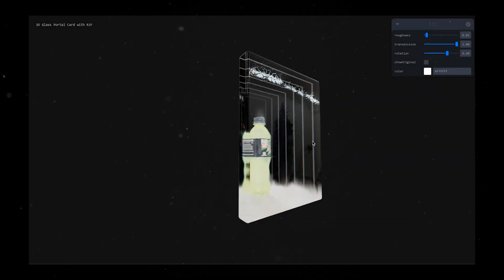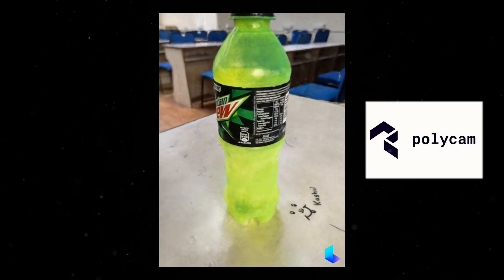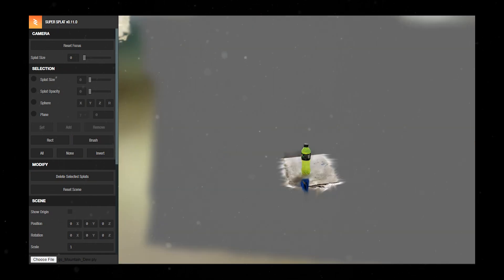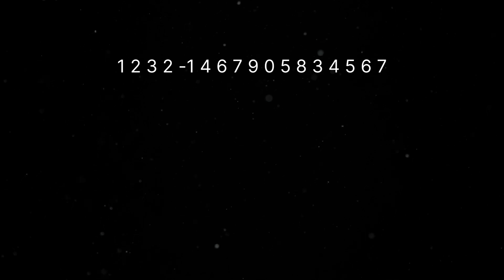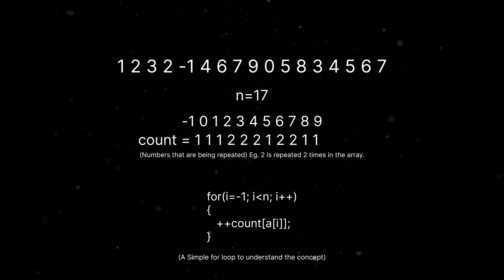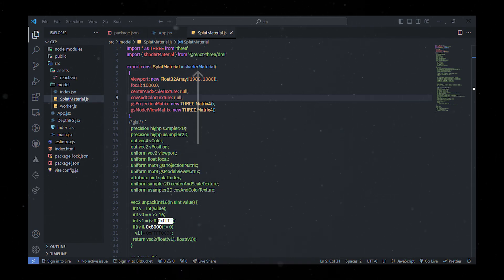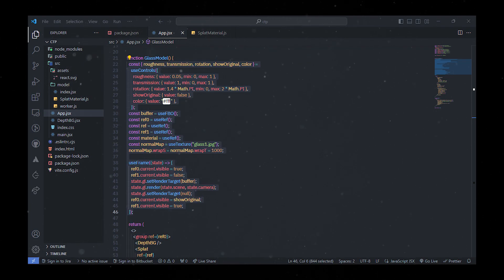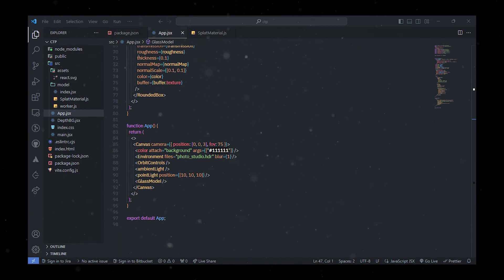Let's make a 3D Glass Portal with React Three Fiber | R3F Portfolio Website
In this video, I made a simple 3D glass portal using my own basic 3D model to have some fun playing around with and putting our models in a 3D interactive world. I used a special technique called counting sort to figure out the viewing angle from different angles. The main idea here was to hide the model behind the glass, and the counting sort algorithm really helped me nail that part!